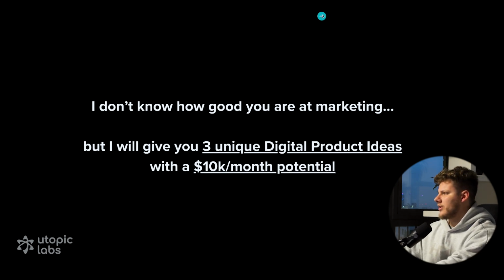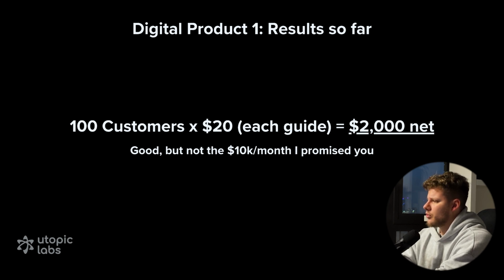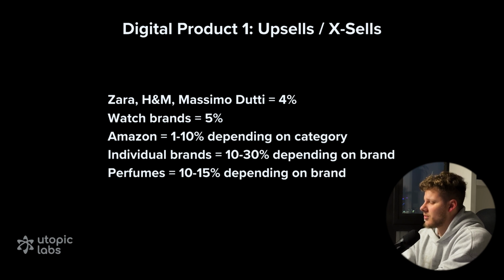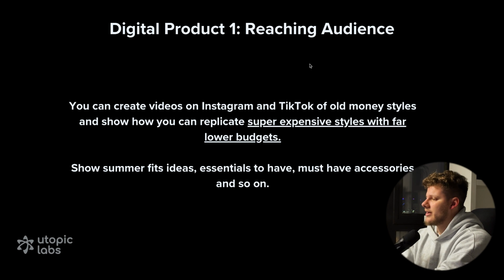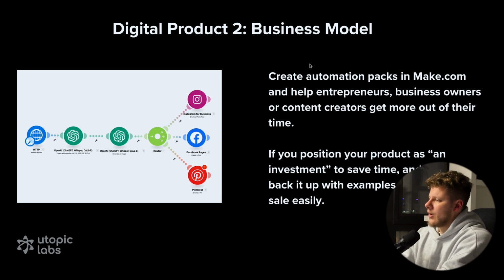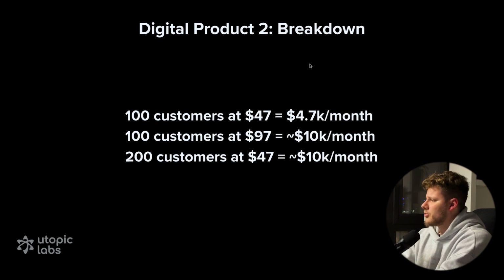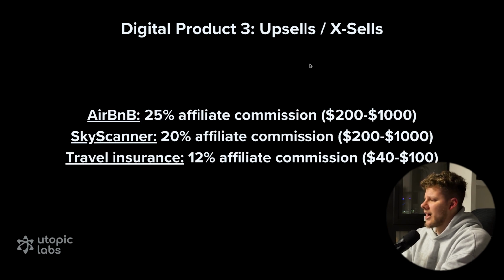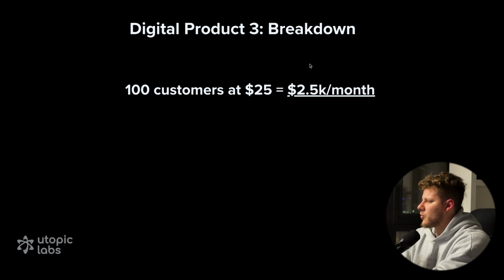3 Easy Digital Products That Can Make You 10K/month in 90 Days [Full Breakdown]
Alex Instagram: @mateialessandro
Gledis Instagram: @gledishox